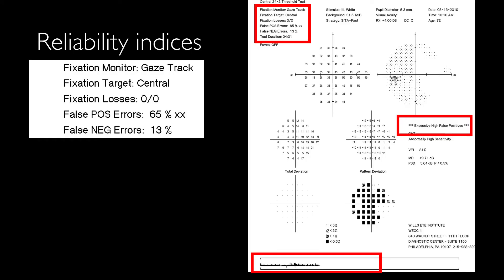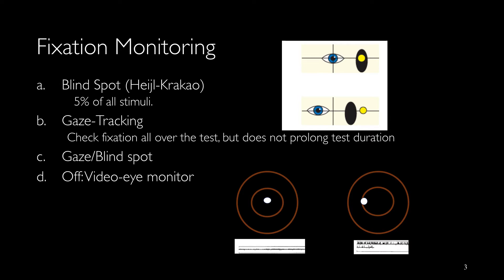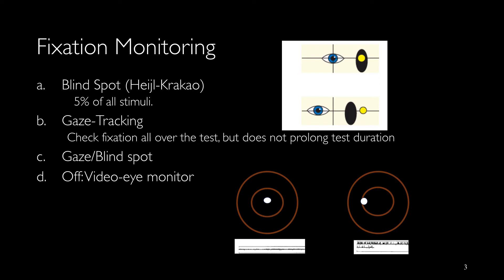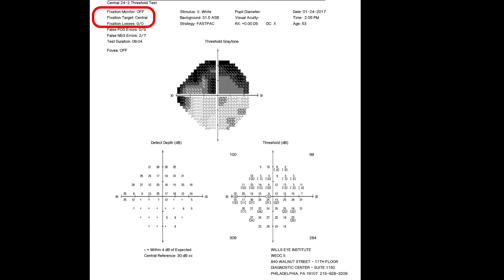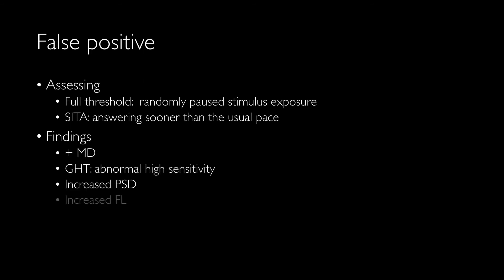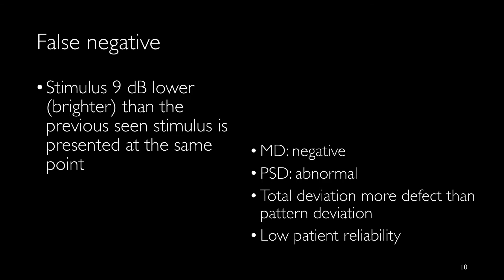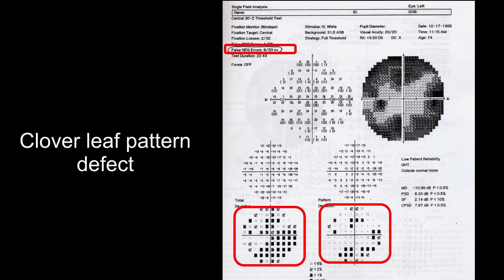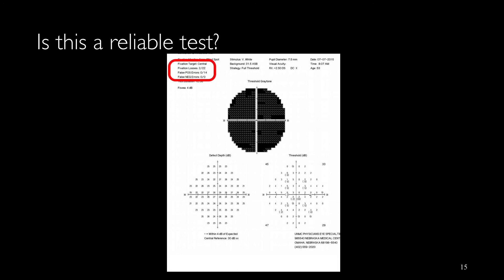3- Visual field interpretation (Reliability indices in Humphrey perimeter).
Interpretation of the reliability indices of the Humphrey perimeter.